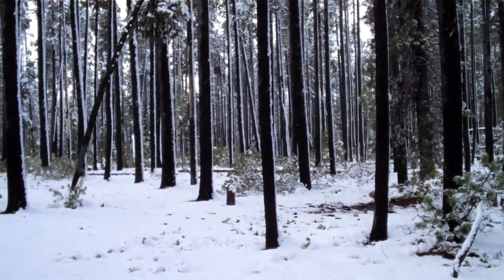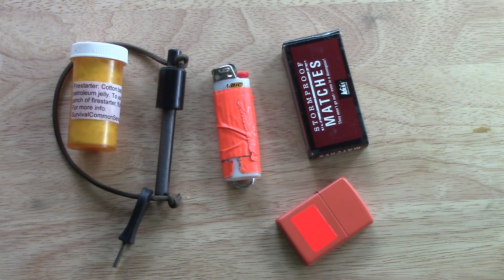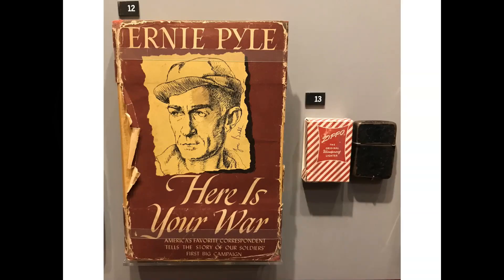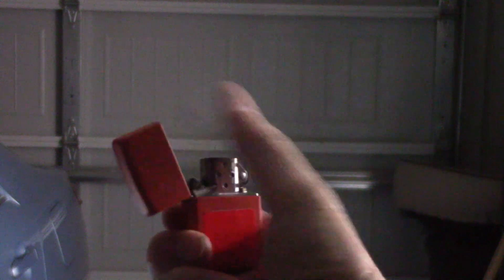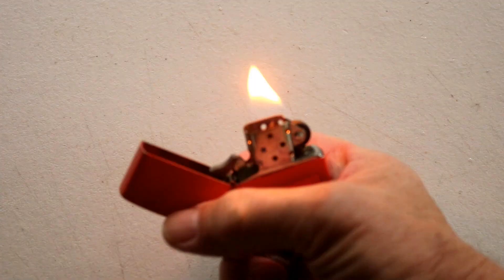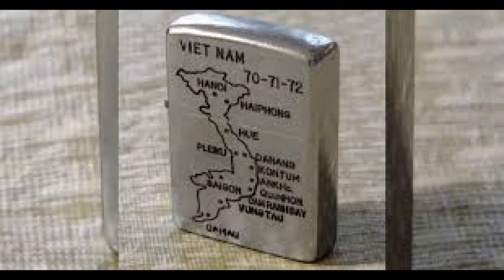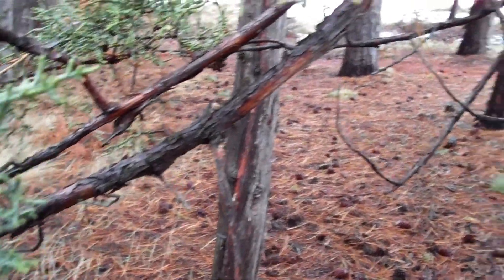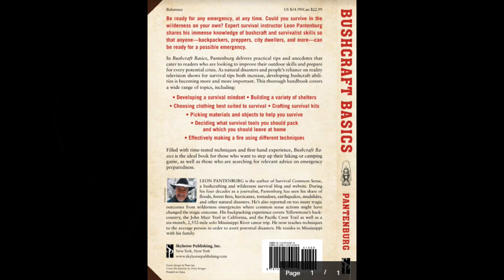Best fire making tool? We review the classic Zippo lighter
In wilderness and urban survival being able to make a fire is paramount. The ability to make a fire can save your life. The inability can cost it.
Survival gear must be reliable, durable and easy to use. When it comes to survival fire making, the Zippo has a lengthy history of reliability. A Zippo deserves a place in your survival fire making gear.

Learn five tips to make your Zippo a better survival tool

You can also order my book: “Bushcraft Basics: A Common Sense Wilderness Survival Handbook” at your local independent book store